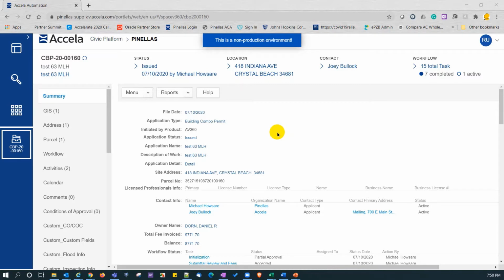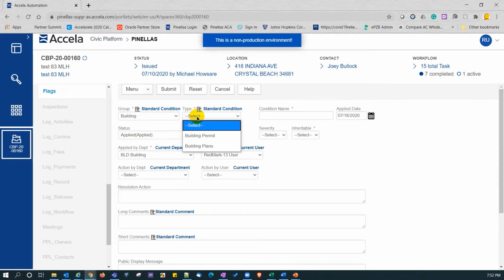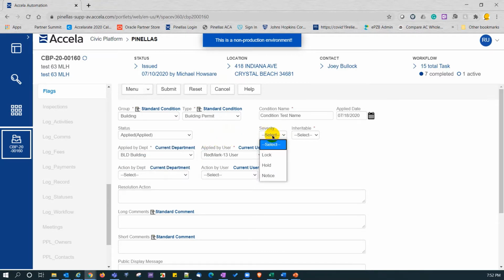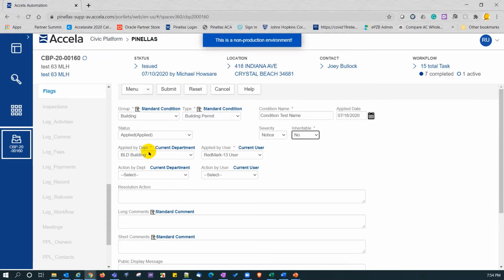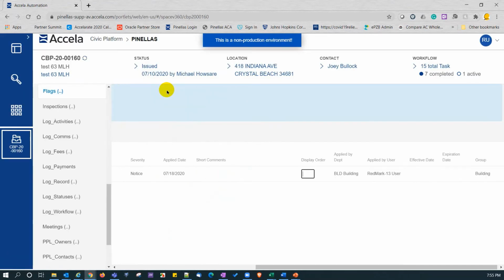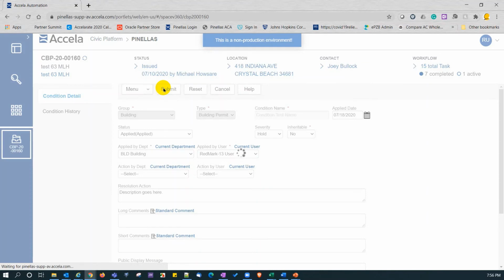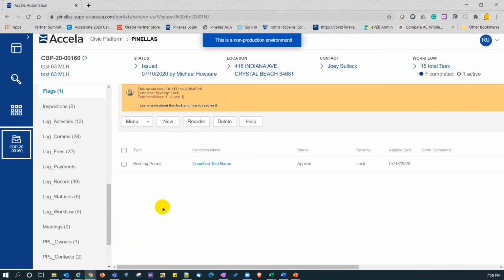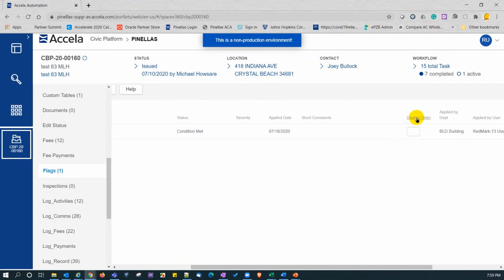Accela Flags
How to add Flags (also knows as Conditions) to Accela records.